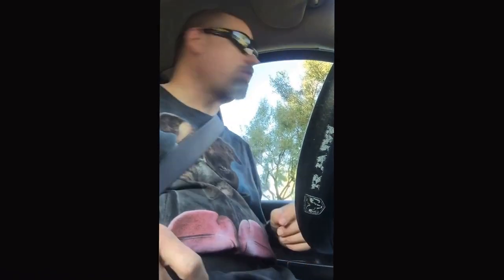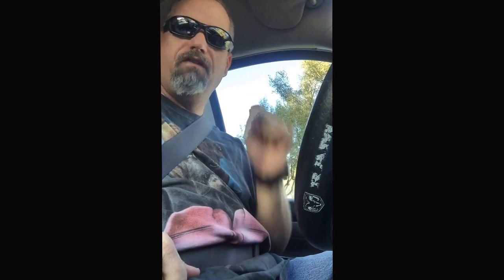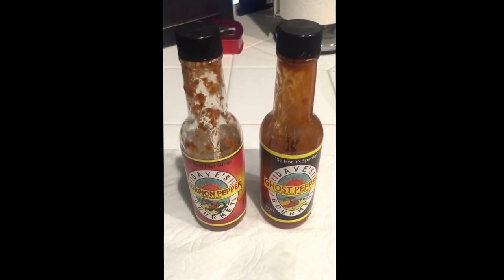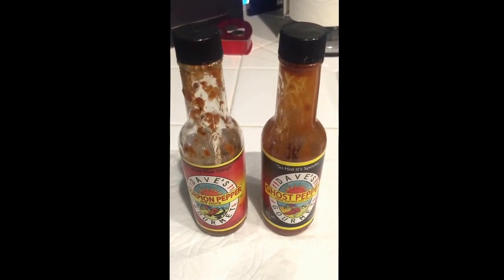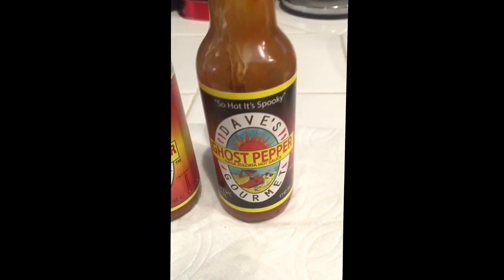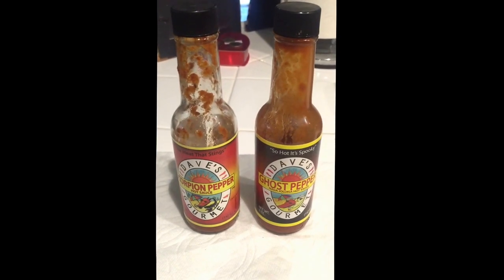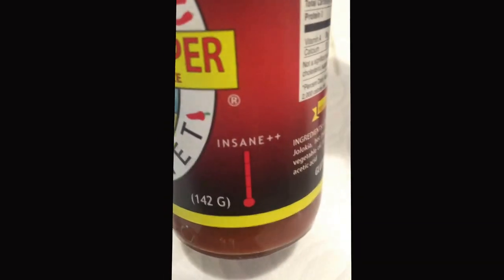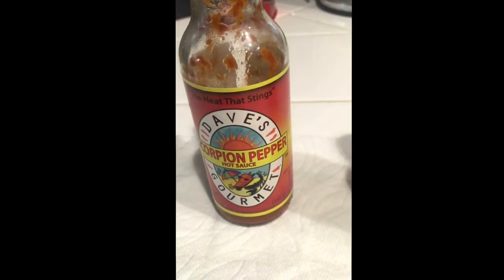Crazy Dave shows you his favorite "The Break Up Cookie" watch to find out what its all about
Crazy Dave has been making this cookie for over 7 years as an annual event for Valentine's Day.

Dave and His wife don't celebrate Valentines Day as they feel you should be loving each other all year long and not just for 1 day. On this day they call it "I hate you day". So as part of the fun for anti-valentine he came up with great idea.

 He takes any regular cookie recipe and add a few special ingredients. What are these special ingredients? Watch to find out.

Now you can use this idea to play jokes, or get even. Please be warned these are very spicy and please tell the people about them first hand .